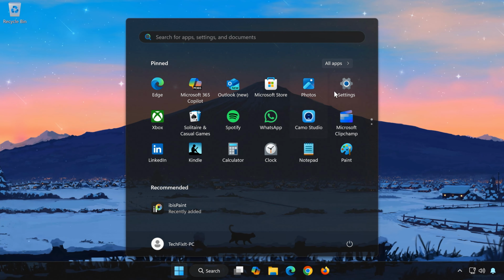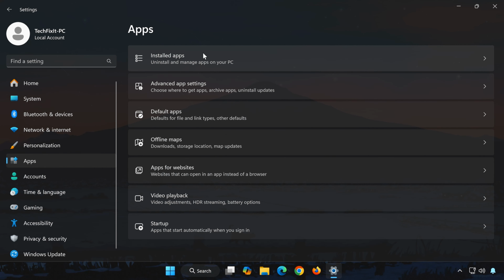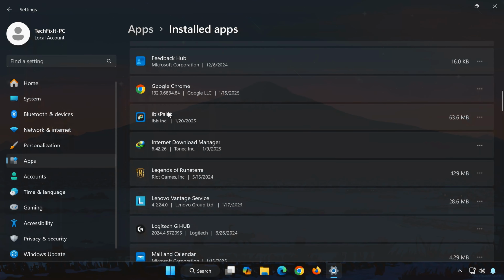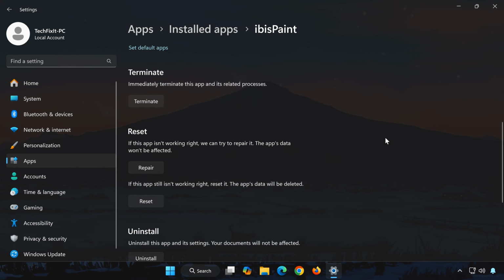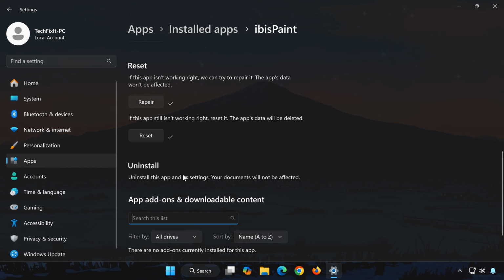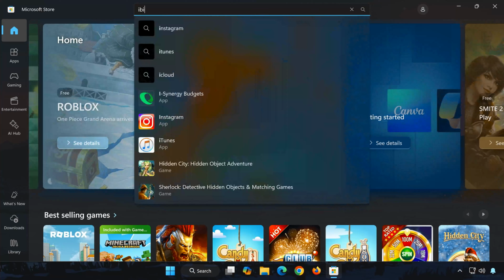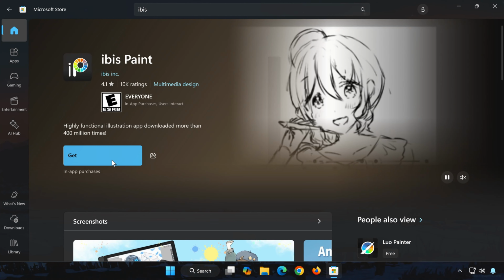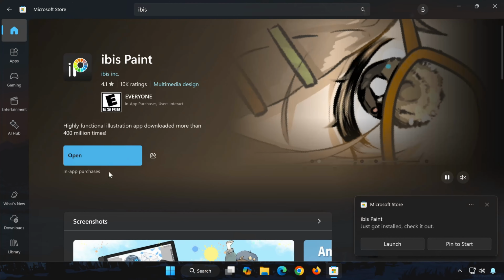How to Uninstall ibisPaint App in Windows 11 / 10 [Tutorial]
If you want to uninstall ibisPaint because you want to reinstall it or because it's taking too much space, then watch this tutorial to learn how to uninstall ibisPaint on windows 11 and in windows 10 in a quick and easy way.